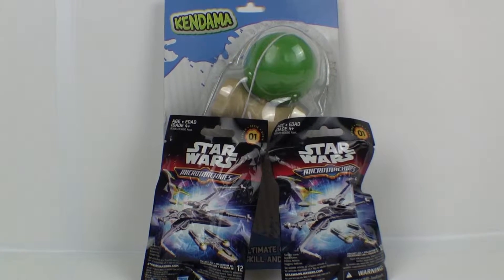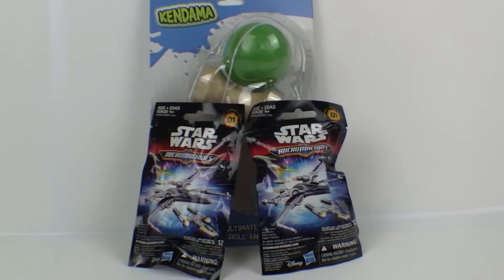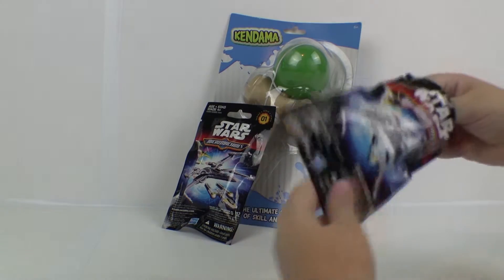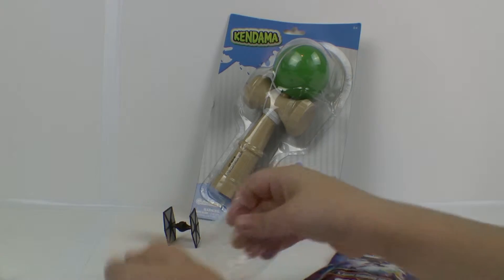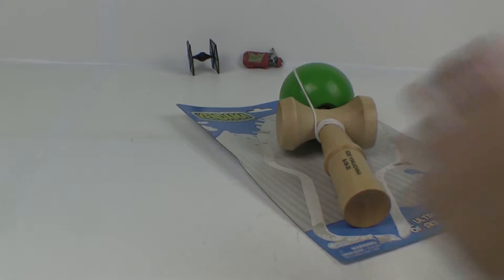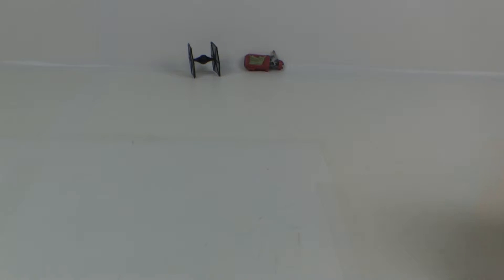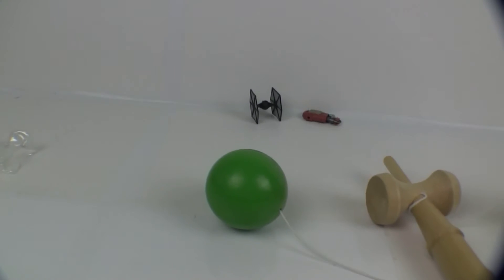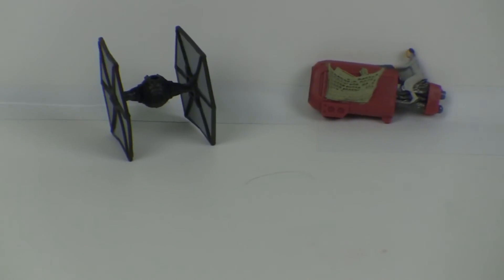Star Wars Micro's surprise packs and a Kendama!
On this episode we unbox Star Wars Micro's and a Kendama Toy!